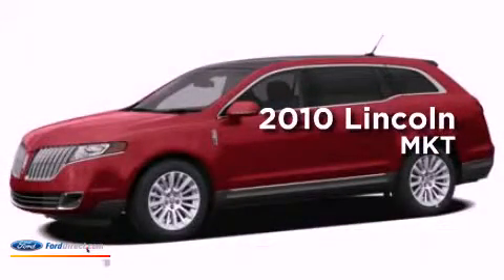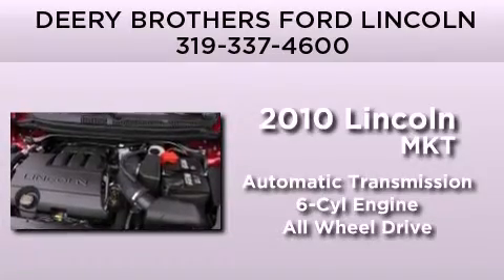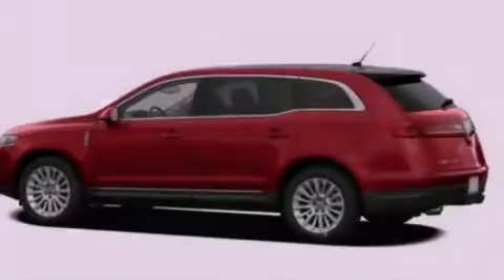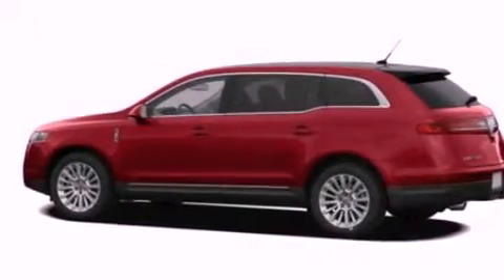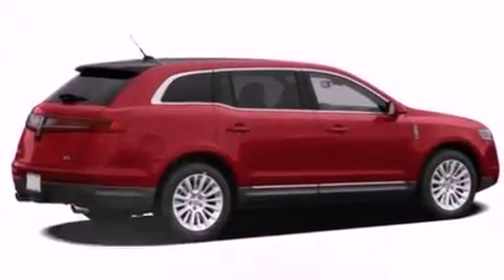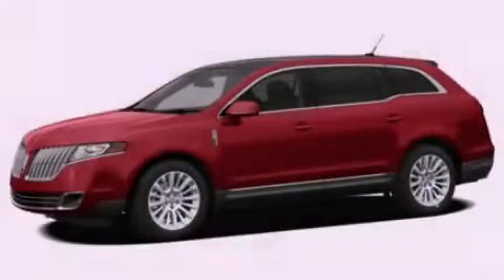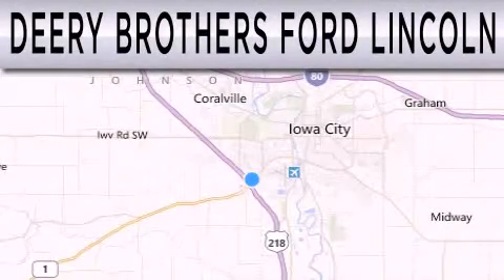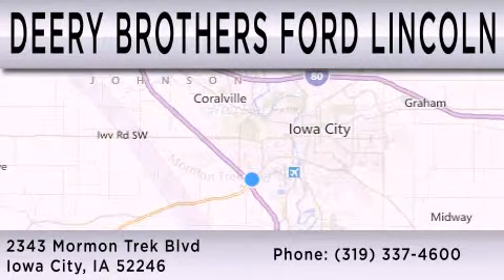2010 LINCOLN MKT Iowa City IA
We have been honored to serve the Iowa City IA area , we promise that your experience at our dealership will exceed your expectations !

 Year : 2010
 Make : LINCOLN
 Model : MKT
 Engine : 3.5L V6 24V GDI DOHC TWIN TURBO
 Trans . : 6-SPEED AUTOMATIC
 Exterior : GRAY
 Miles : 41,879

 Stock : L13023A

 Deery Brothers Ford-Lincon, Inc.

 2343 Mormon Trek Blvd.